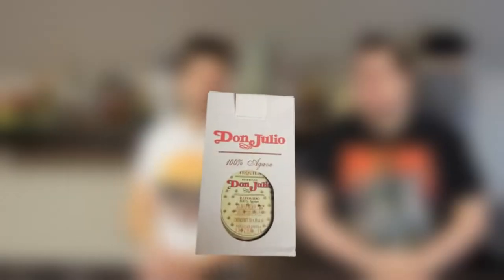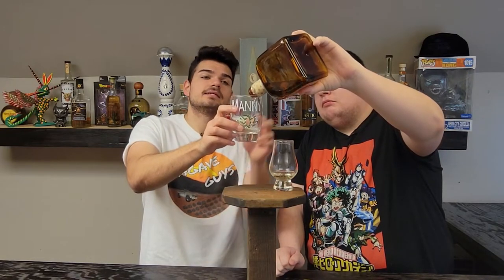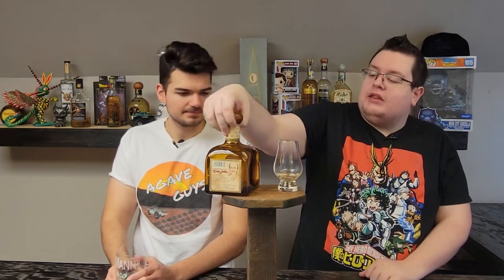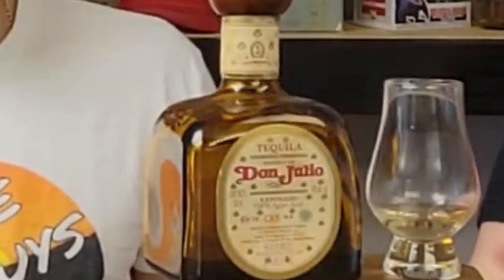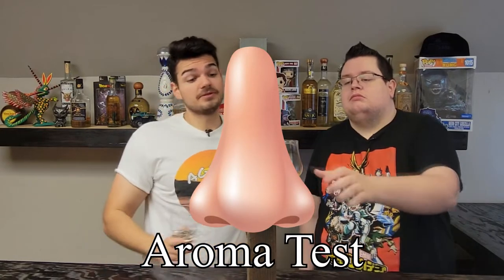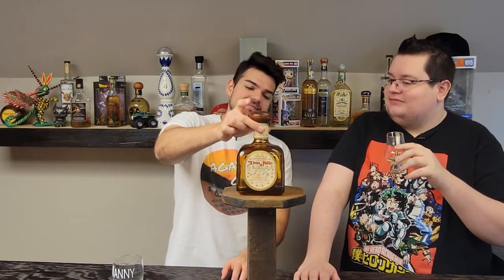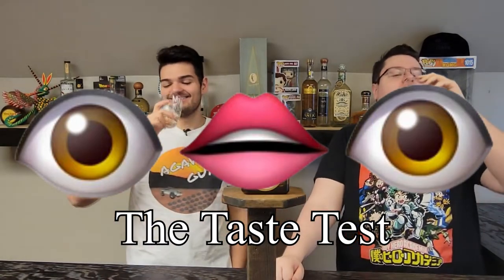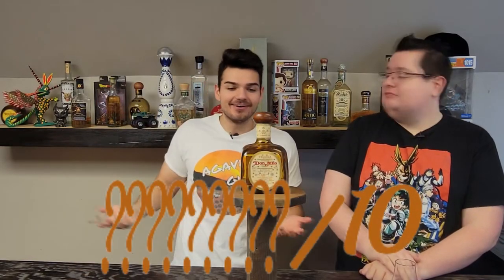1990 Don Julio Reposado Tequila Review: A Smooth and Aged Taste | The Ultimate Tequila Guide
We are the Agave Guys. Manny the Expert Has been around tequila his whole life. His Grandfather was the general Manager of 3 Magueys/Don Julio. His father is good friends with both Francisco one is the owner of 7 Leguas and the other  Reserva de los Gonzalez. Manny has also been to many of the top tequila Distilleries like tequila casa de los Gonzalez, tequila Cascahuin, and Feliciano Vivanco to name a few. Lopie in the other hand, never drinks and knows nothing about tequila.
In this video, we take a deep dive into the 1990 Don Julio Reposado Tequila. We explore the rich and smooth taste that comes with aging this tequila for over a year. We provide an in-depth review of the aroma, flavor, and finish of this premium tequila, along with some interesting facts about its history and production process. If you're a tequila lover or just curious about trying something new, this video is a must-watch! Join us on the ultimate tequila guide and discover the magic of 1990 Don Julio Reposado Tequila.

 Special thanks to editor Bonq, both his YouTube and Instagram are the_dahknesh_prior